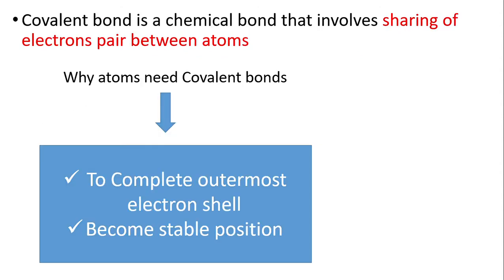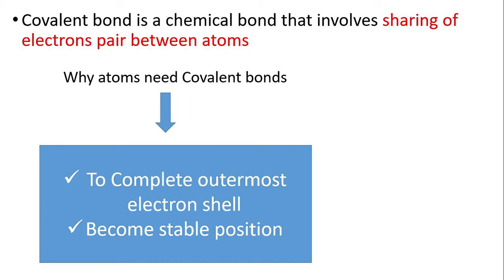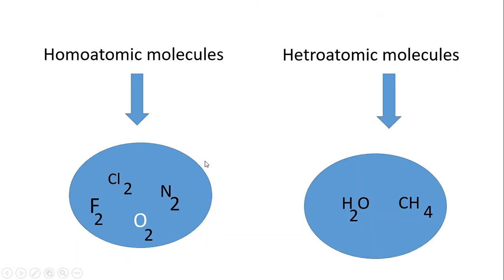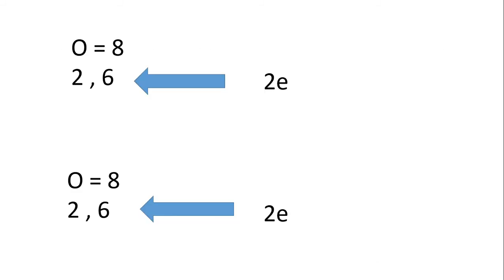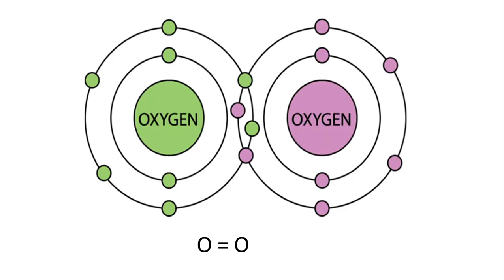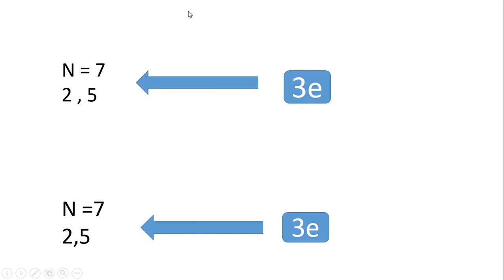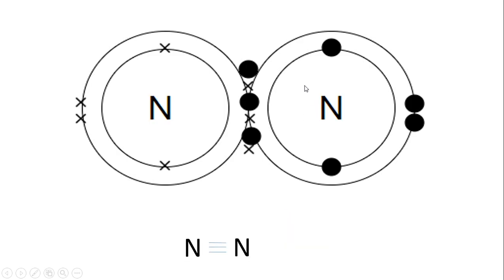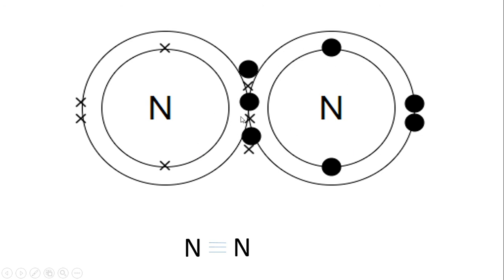Covalent bonds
In this video basically explain covalent bond use examples ,you can watch this video and its help you to refresh your knowledge and improve your knowledge , if you are doing self studies this video really important for you